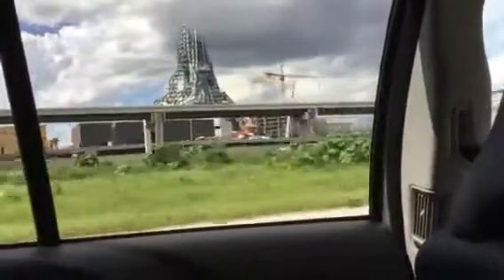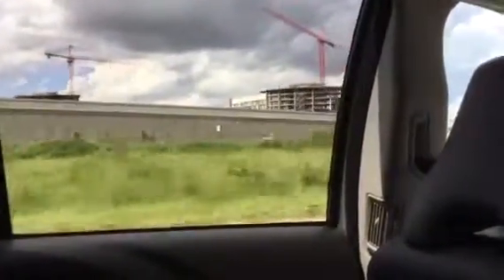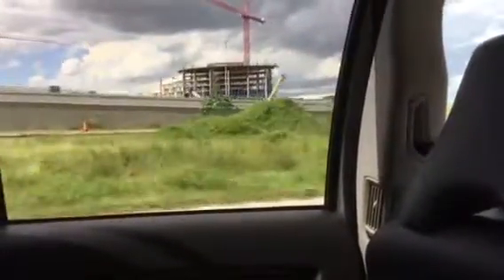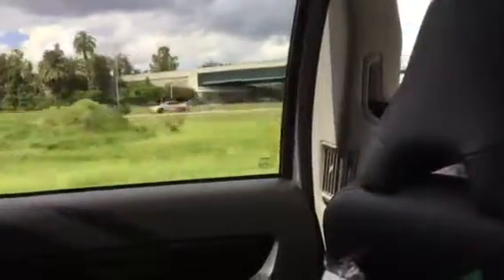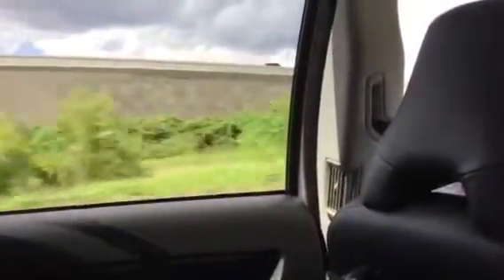Universal Studios Orlando construction update